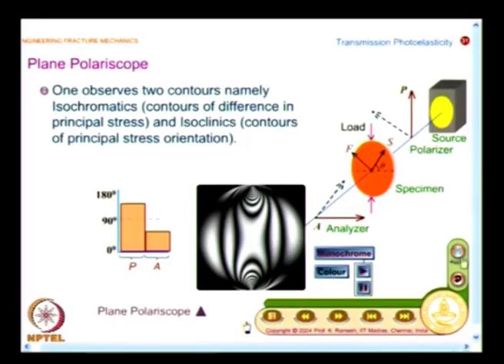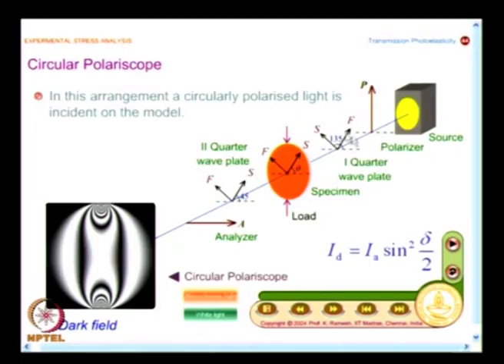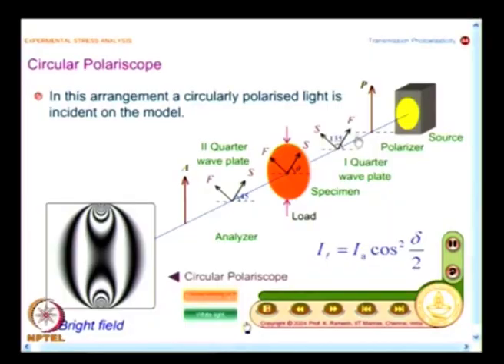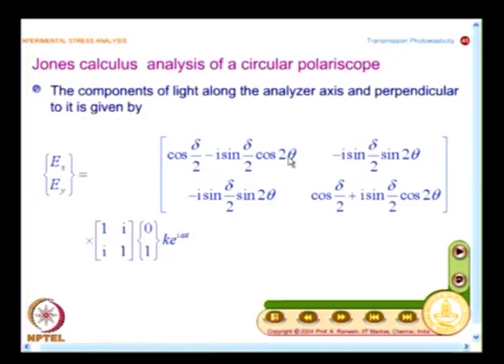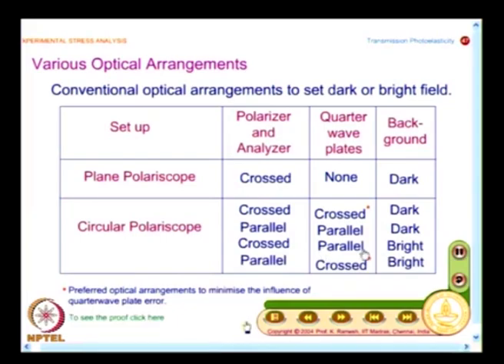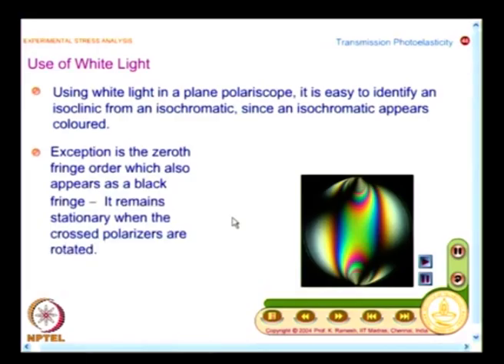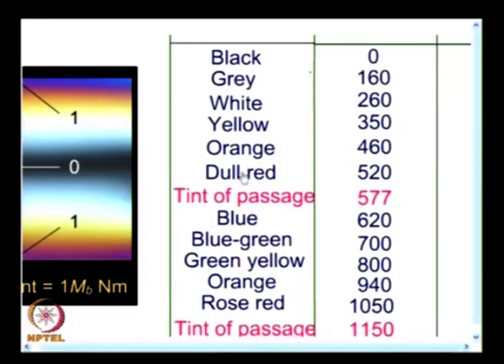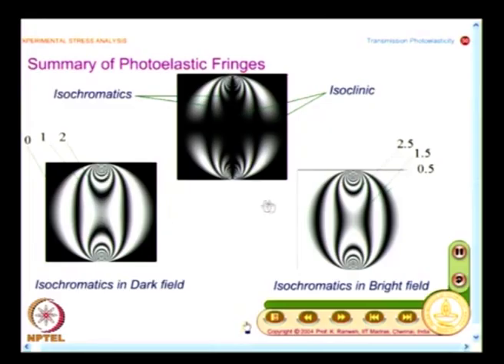Lec17: Circular Polariscope